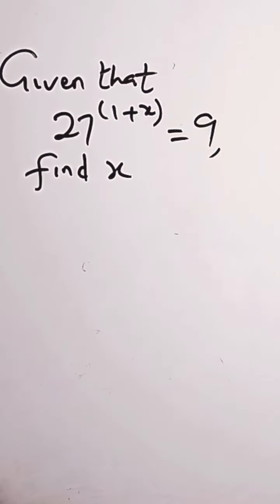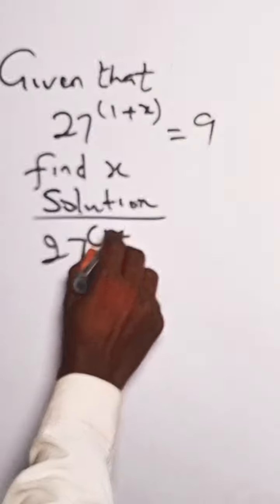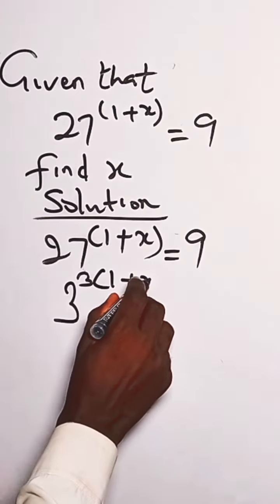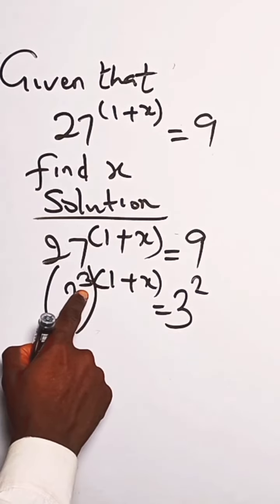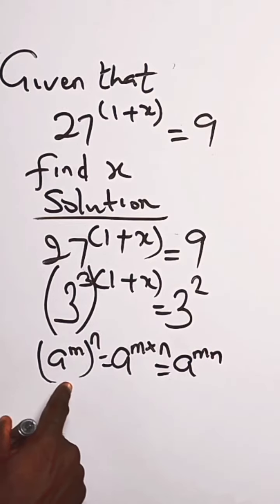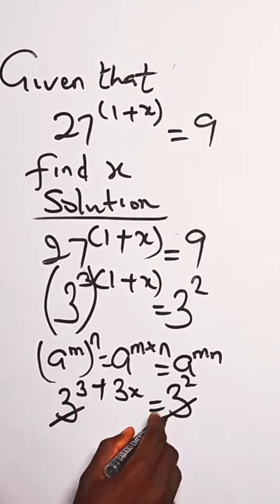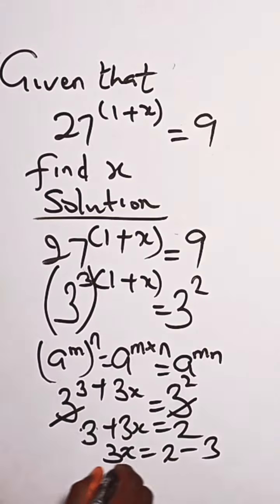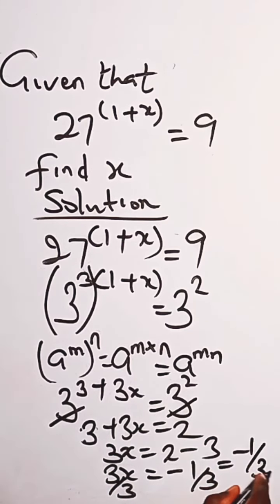Oxford University on exponential equation